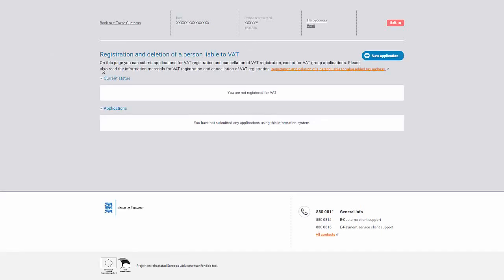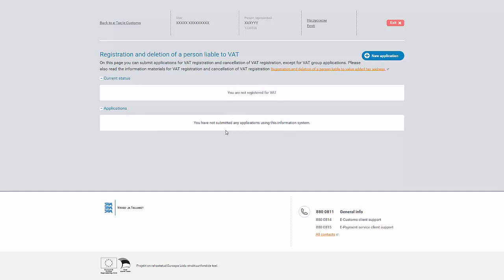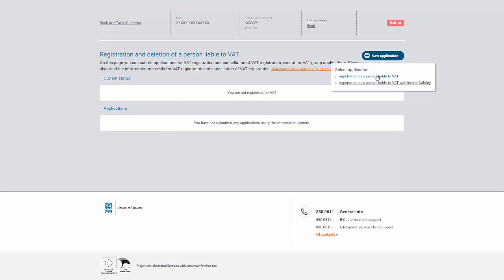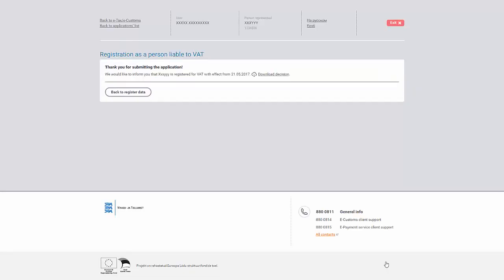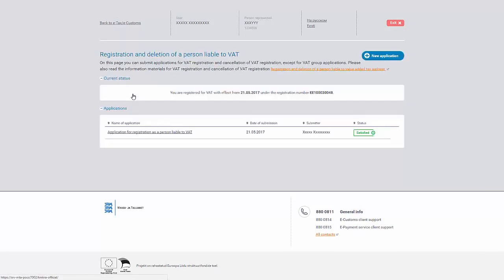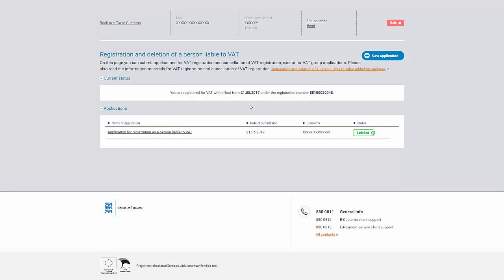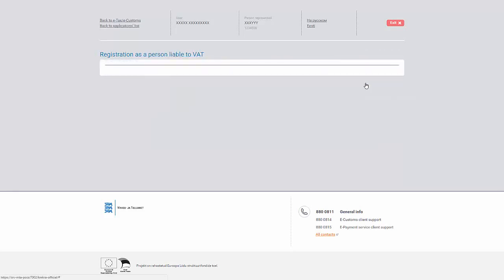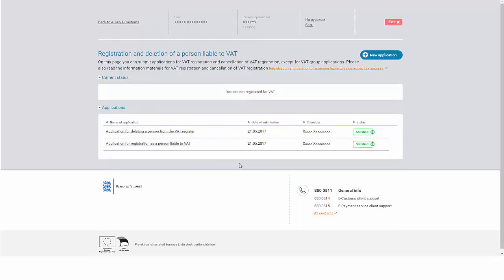Registration and deletion of a person liable to VAT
A tutorial for registration and deletion of a person liable to VAT.

Copyright for video: EMTA